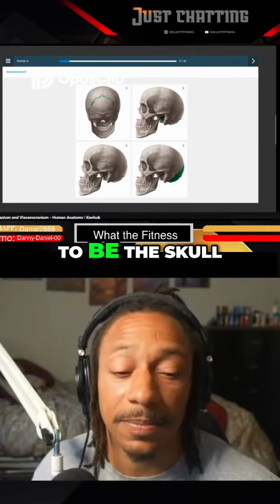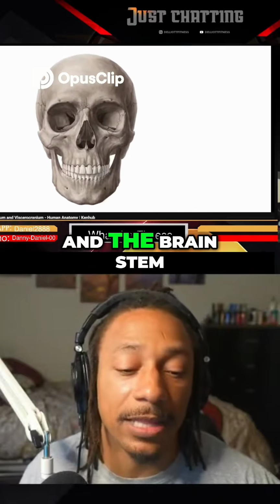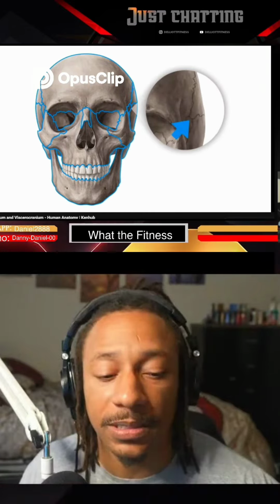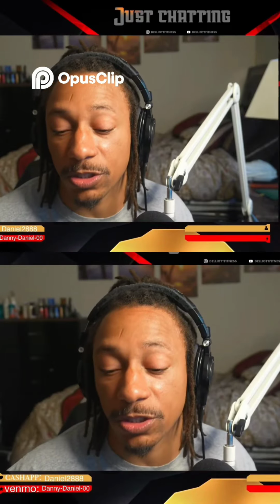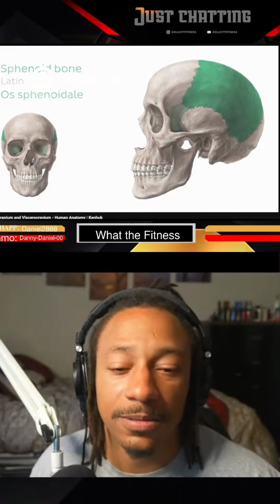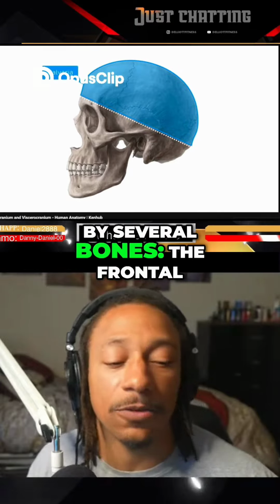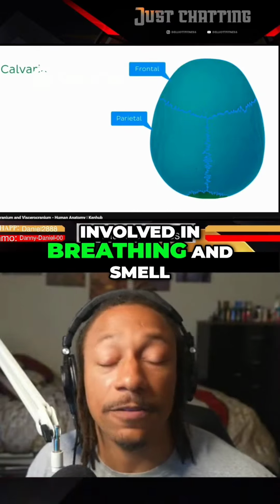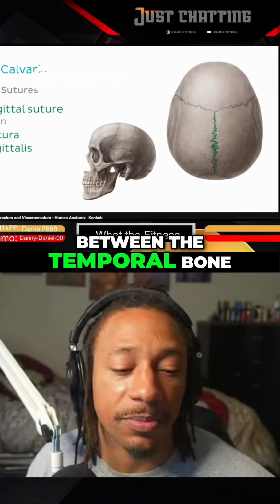The Skull: Do you know that anatomy of your skull? mindset fitness opusclipandgrow @opusclip​